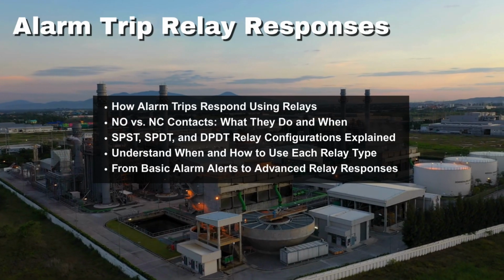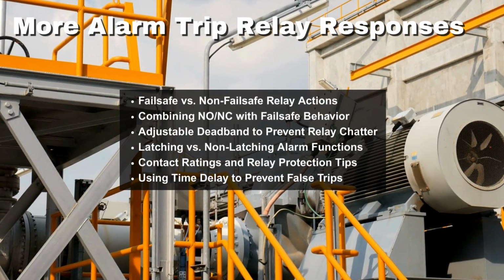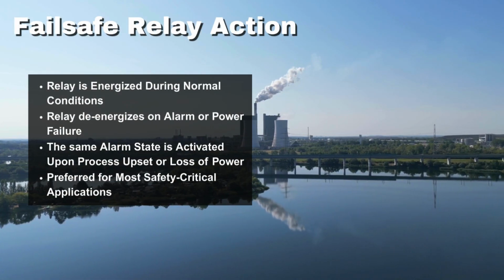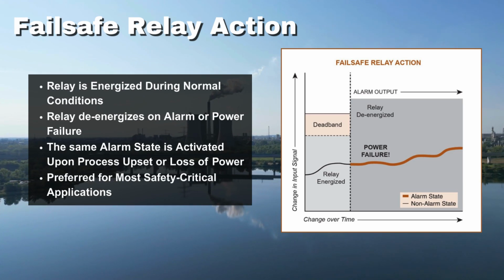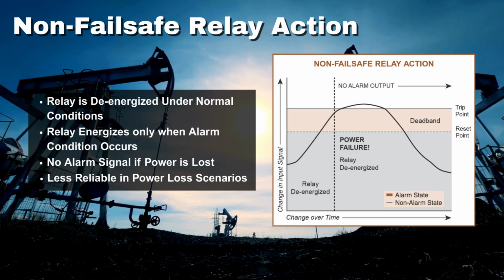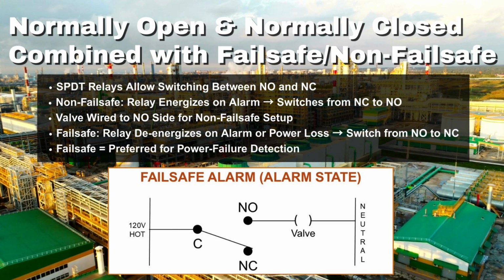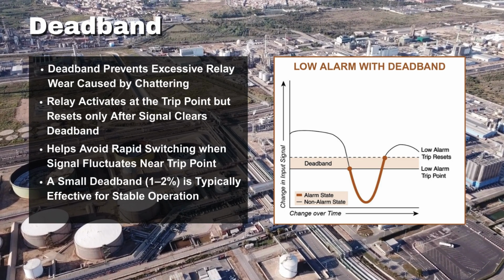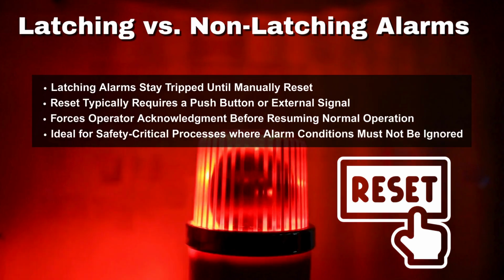Understanding Alarm Trips Part 5 More Alarm Trip Relay Responses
In Part 5 of “Understanding Alarm Trips”, we build on the basics of relay responses and explore the advanced settings that make alarms more reliable and precise. This video covers how failsafe and non-failsafe operation impacts safety-critical applications, and how those modes work with Normally Open and Normally Closed contacts to fine-tune your alarm logic. We’ll also explain why deadband is essential to prevent relay chatter, when to use latching alarms for operator acknowledgment, and how to select the right contact rating to protect your relays from overload. Finally, we look at time delay features, showing how they help filter out nuisance alarms and false trips caused by brief signal spikes. By understanding these features, you’ll see how alarm trips can do more than just switch on and off, they can be configured for dependable, accurate responses that keep your process running safely.

0:00 Intro
0:12 Alarm Trip Relay Responses
0:37 More Alarm Trip Relay Responses
1:04 Failsafe Relay Action
1:40 Non-Failsafe Relay Action
2:01 NO & NC Combined with Failsafe/Non-Failsafe
2:35 Deadband
3:02 Latching vs. Non-Latching Alarms
3:27 Contact Ratings & Precautions
4:04 Time Delay
4:24 Outro